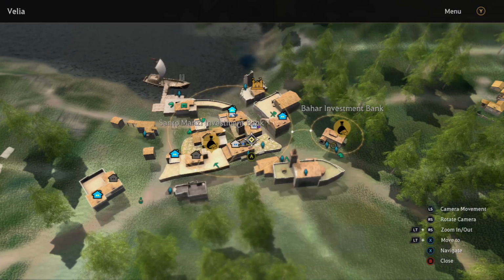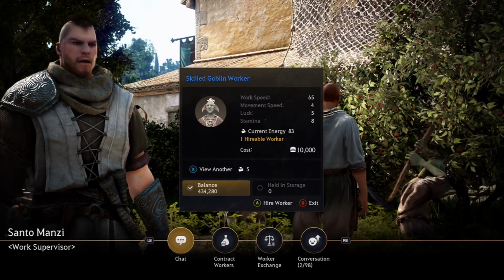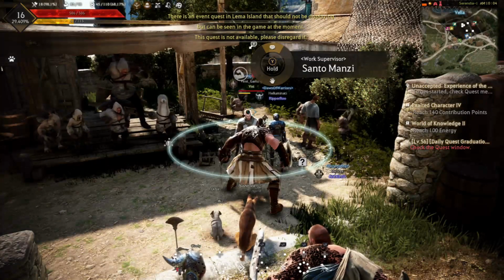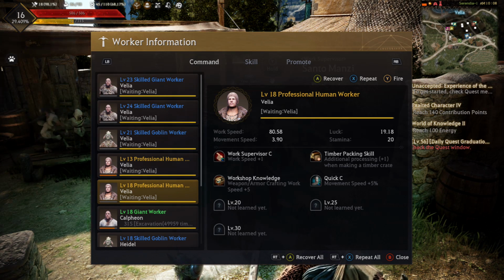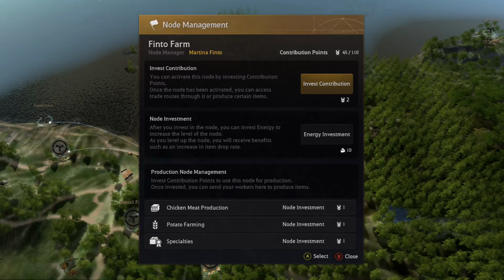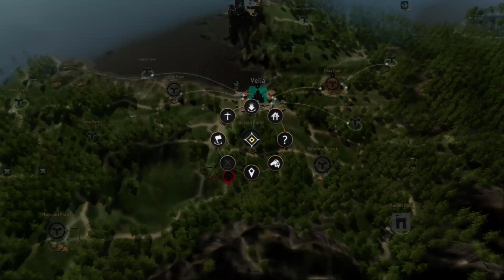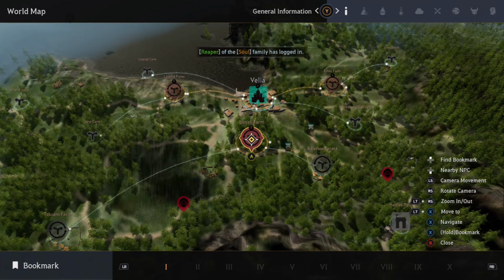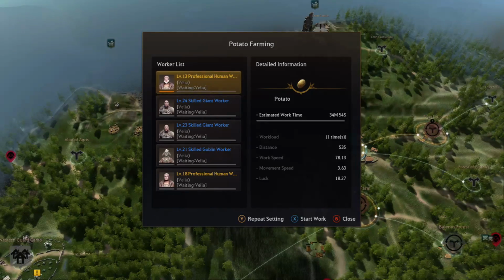Black Desert Online Xbox One | Building a Worker Empire | Part 1 | The Basics PS4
Taking the first steps to building a Worker Empire. Part 1 covers hiring workers and the first nodes to invest in to become self reliant through gathering the raw materials needed to create bird meat and beer.